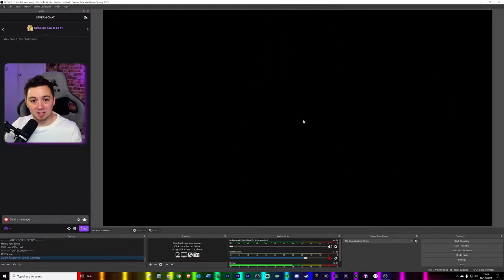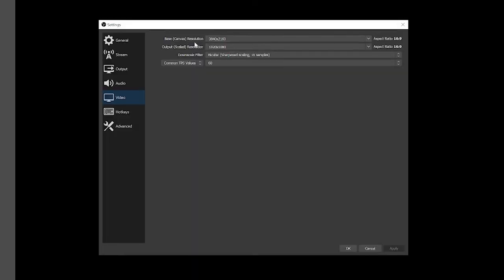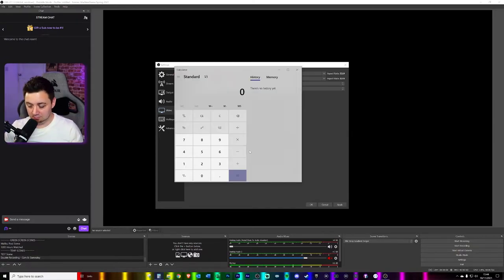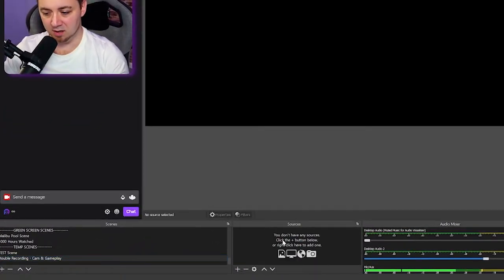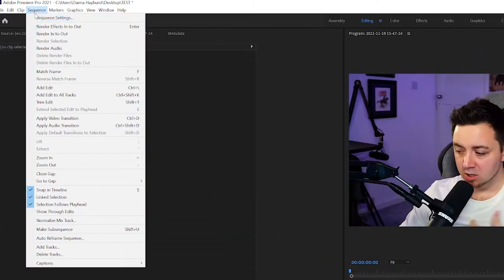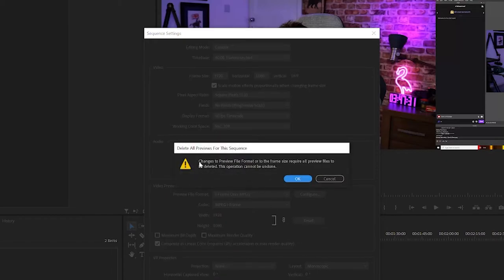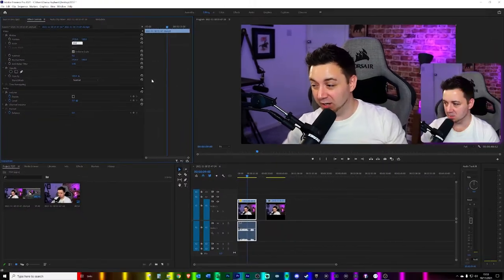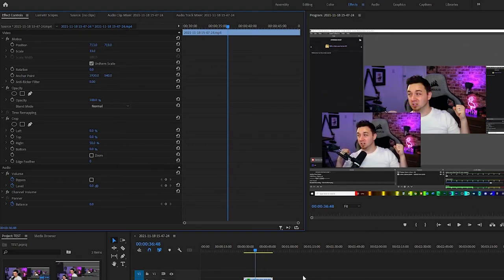🎥 Separate 1080p HD Webcam & Gameplay OBS Studio @ Same Time!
Learn how to record separate gameplay and full webcam in 1920x1080 HD at the same time, in OBS Studio in this tutorial vid!

No plugins or special software is required to achieve this within OBS Studio! It takes just 5 mins to set up and is a really cool way to give more editing options within your editing software such as Premiere, Da Vinci Resolve, etc!

By changing the canvas settings in OBS Studio, you can easily record your webcam in full HD at the same time as your display capture or gameplay, and in this video I show you exactly how to achieve that.

There are two methods to record full HD cam and gameplay, and in this vid I cover the simple method of amending the canvas settings for video recording in OBS Studio, and will be showing a more complicated method using OBS Studio Portable Mode, and OBS Virtual Camera plugins in a future video (for those that want separate file recordings, or want to stream at the same time!). Watch this space!

Hopefully you find this useful, particularly if you're wanting more flexibility in your video editing for full sized webcam footage within the editing process!

-- 🏷️ Description Tags --
Record webcam and gameplay full HD same time, 1920x1080 webcam and gameplay, 1080p webcam and screen recording same time

-- ⏲️ Vid Timestamps --
Methods for Recording Gameplay & Webcam in Full HD 1080p:(0:00)
OWN3D.PRO Ad (Use Code “MACHINE” for 50% off!):(1:21)
Set Up OBS Studio Scene for HD 1920x1080 Webcam & Gameplay:(2:07)
Streaming & Recording Full Webcam & Gameplay in 1080p:(2:49)
OBS Studio 3840x1080p 32:9 Aspect Ratio Explained?:(3:28)
Adding 1080x1920 Webcam & Gameplay Sources to OBS Studio:(5:40)
Split Vids in Editing Software (Premiere) - HD Webcam & Gameplay:(7:27)
Manipulating Video Files in Adobe Premiere for Best Editing Flexibility:(9:59)
Outro:(11:11)

-- 📹 Related Vids --
TBC (soon!) - More complicated method, using OBS Studio plugins!